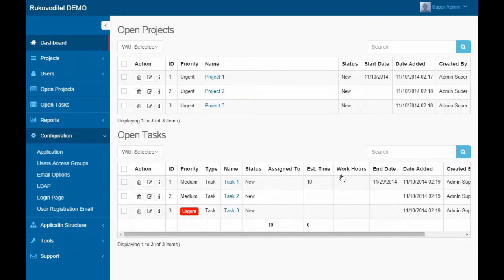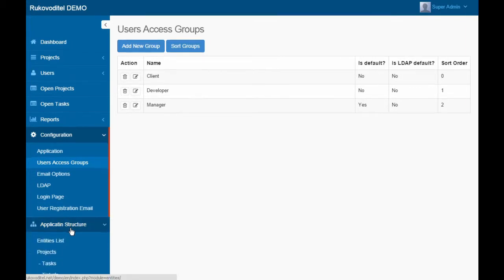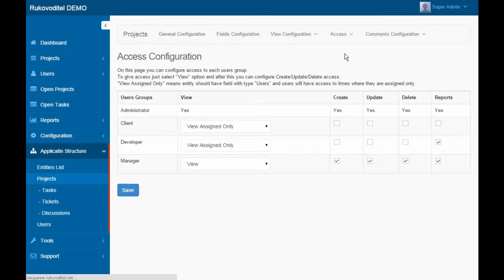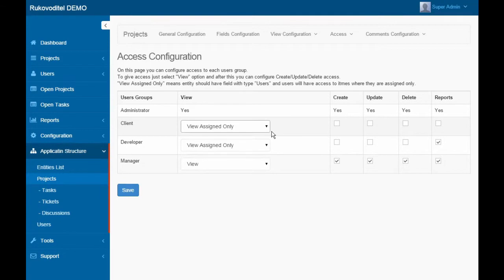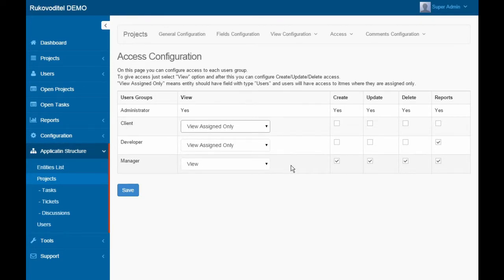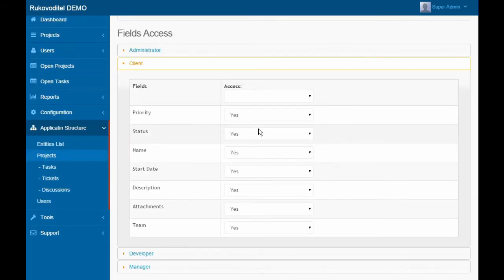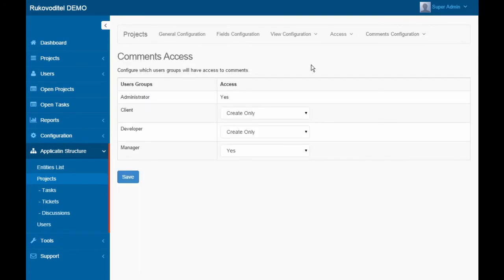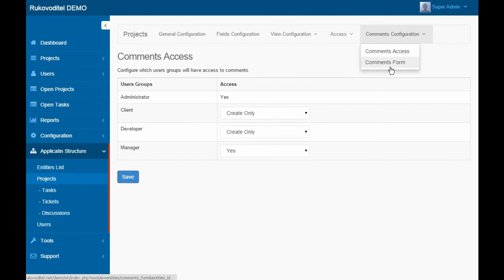Rukovodite PM - Configure Access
You have the ability to configure access to each entity, fields and comments.